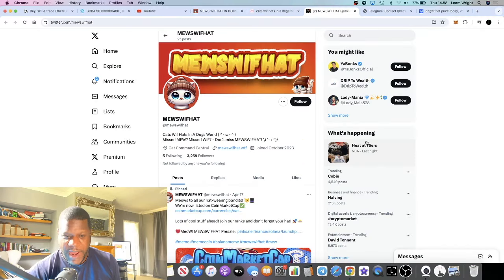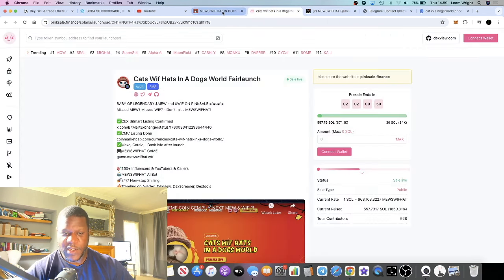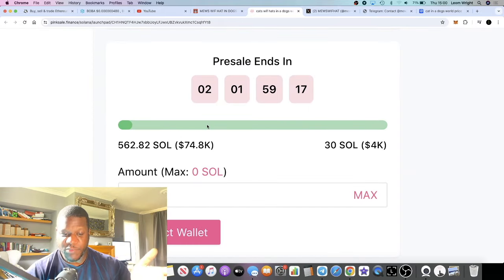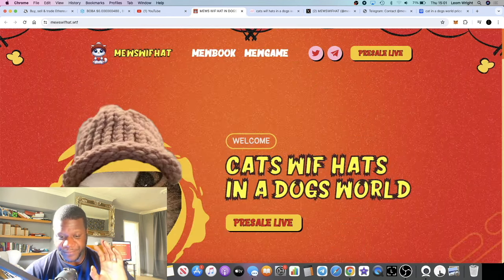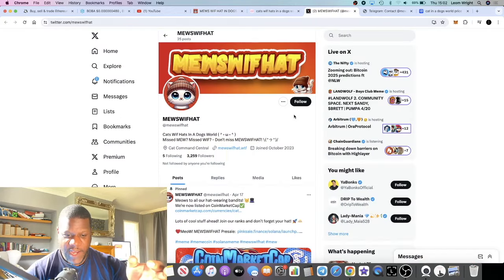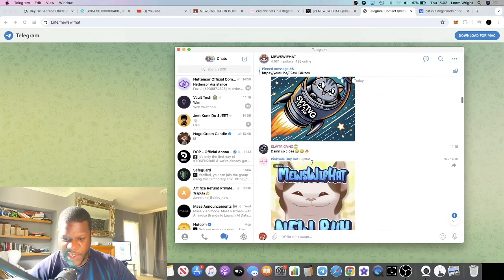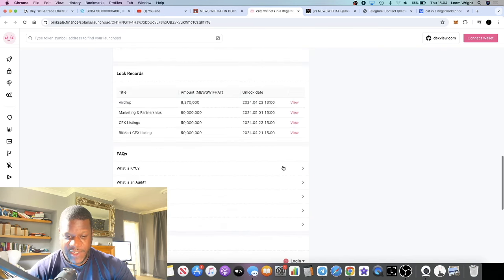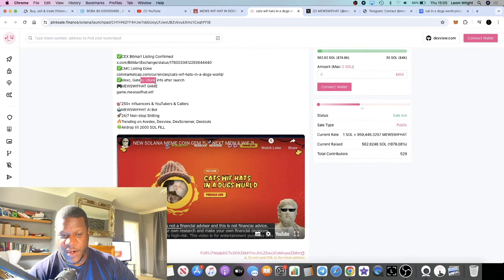The Next MEW & *WIF* 100-1000x Solana Memecoin (MUST SEE)!